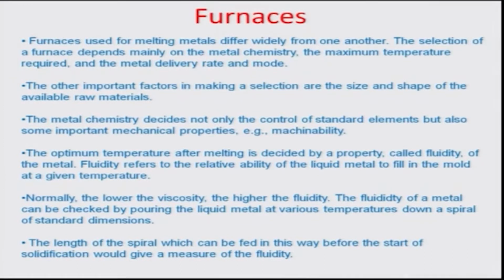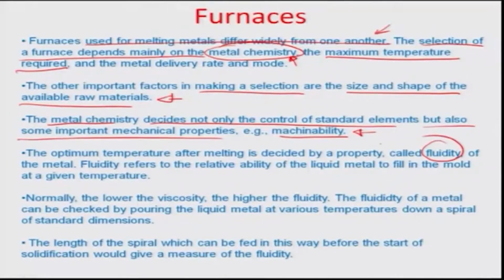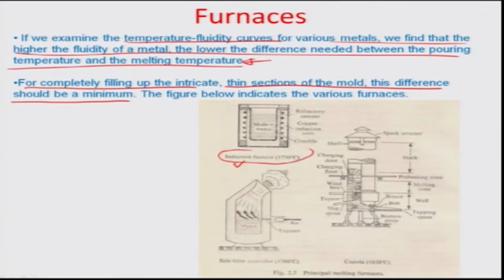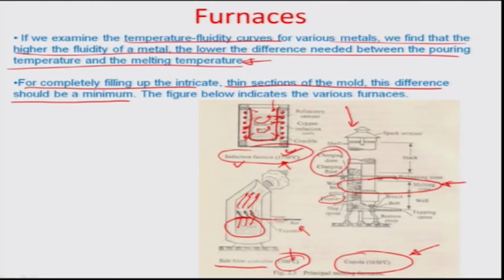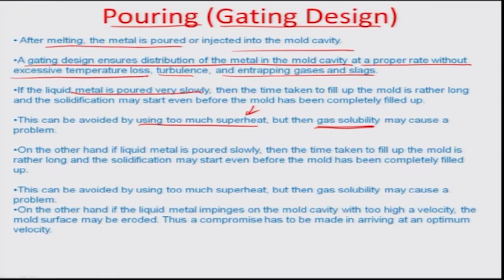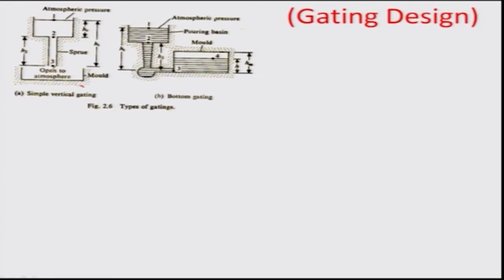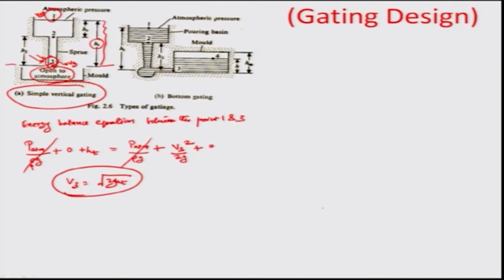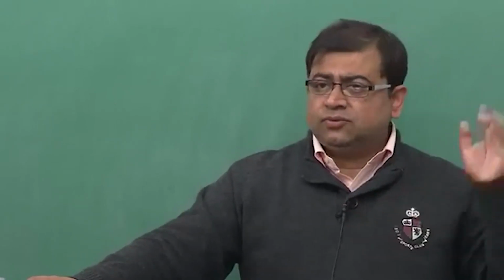Fundamentals of Melting and Furnaces & Pouring and Gating Design: Letcure-16